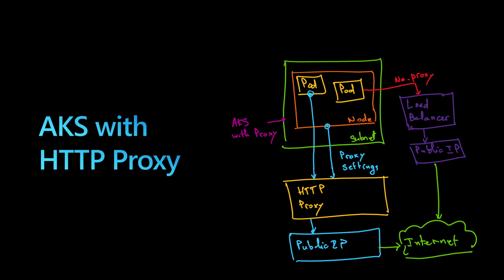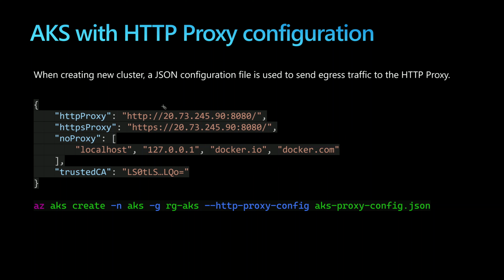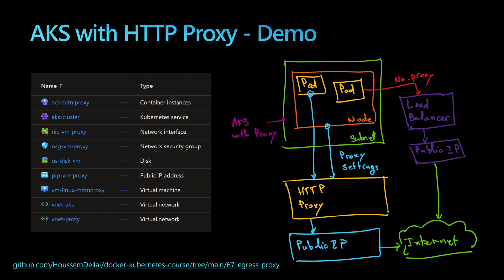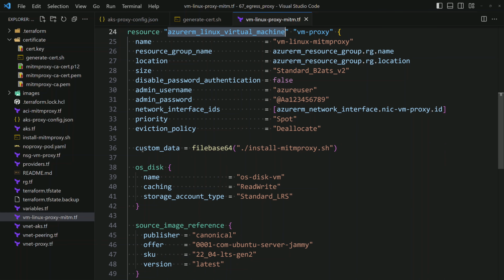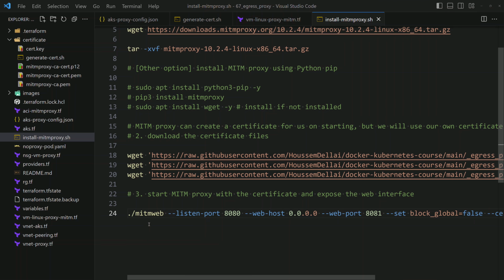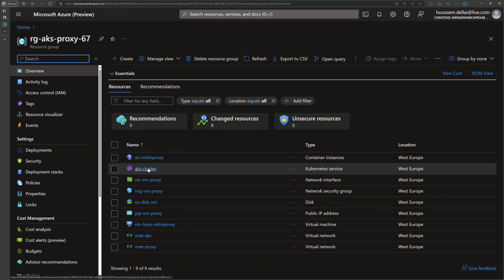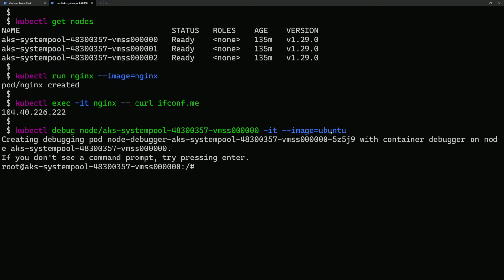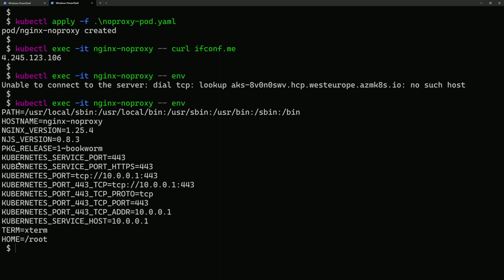Secure AKS with HTTP Proxy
Azure Kubernetes Service (AKS) clusters, whether deployed into a managed or custom virtual network, have certain outbound dependencies necessary to function properly. Previously, in environments requiring internet access to be routed through HTTP proxies, this was a problem. Nodes had no way of bootstrapping the configuration, environment variables, and certificates necessary to access internet services.

This feature adds HTTP proxy support to AKS clusters, exposing a straightforward interface that cluster operators can use to secure AKS-required network traffic in proxy-dependent environments.

Both AKS nodes and Pods will be configured to use the HTTP proxy.